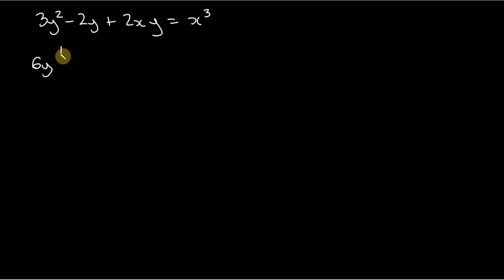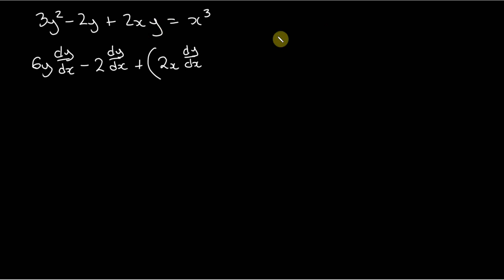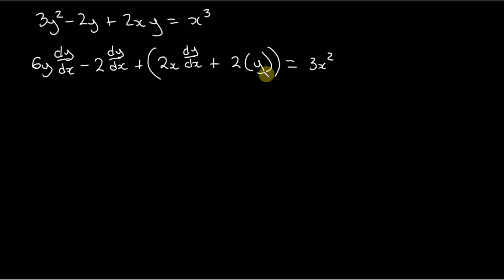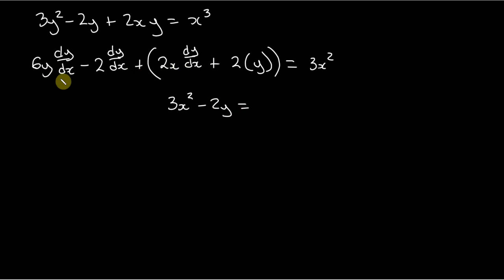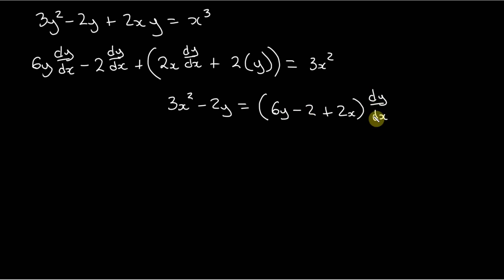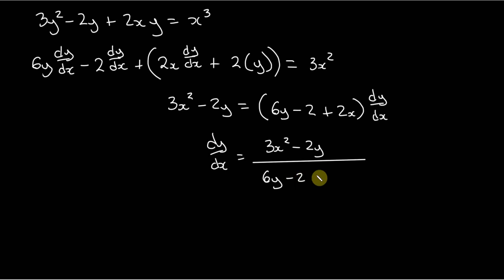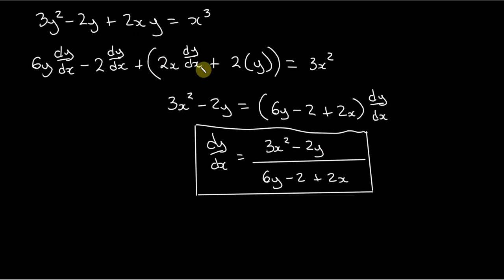Implicit differentiation - Product rule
An example of implicit differentiation with a focus on the product rule.